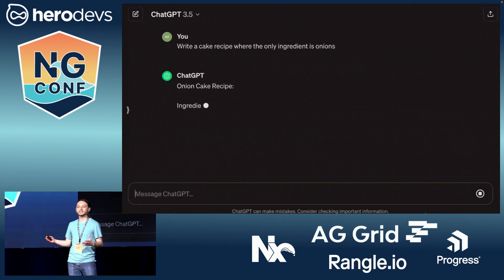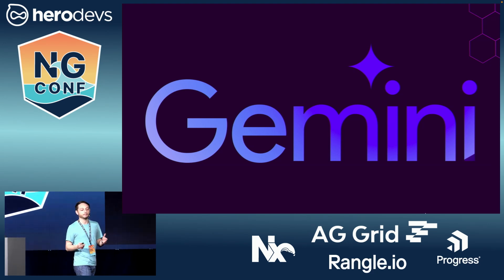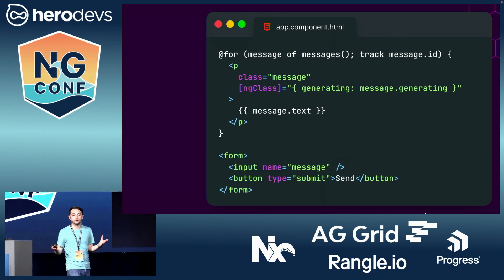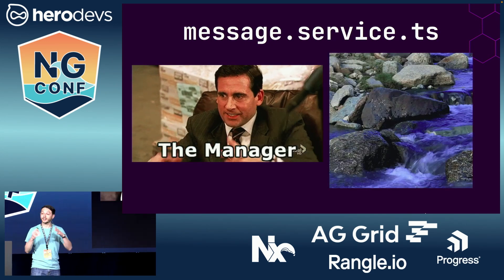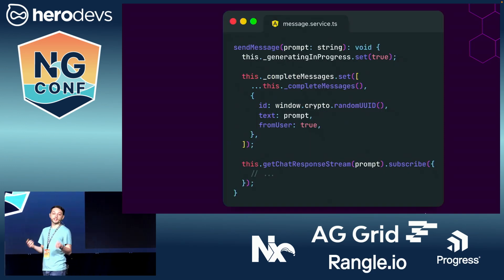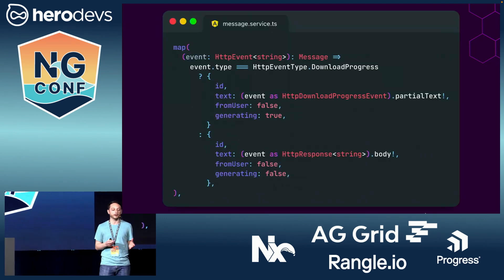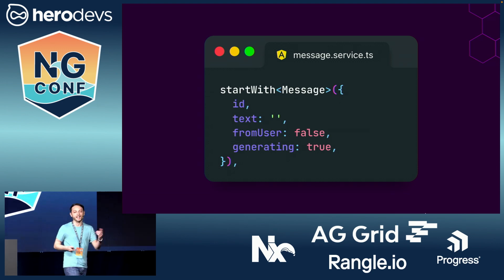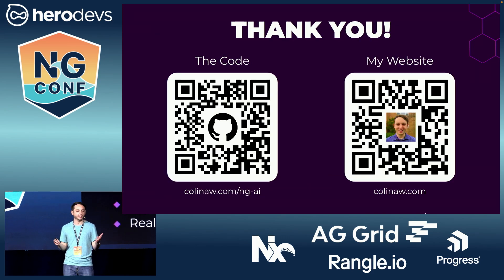Elevating Angular Apps w/ Chat Generative AI | Colin Williams | ng-conf 2024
Navigating the intricacies of utilizing generative AI (like streaming chat replies) in Angular.

The Angular Community Meetup was founded with the primary goal to help developers from across the globe, regardless of skill level, to learn and level up their Angular skills. Our meetings include a variety of technical and non-technical presentations, job networking engagement, games, prizes, and FUN!

Meetup events are held virtually every:

Spanish | 2nd Tuesday of the month | 11:00am - 12:00pm MST
English | 4th Tuesday of the month | 6:00pm - 7:00pm MST

Follow us on X/twitter @angular_meetup

Follow us on X/Twitter @ngconf